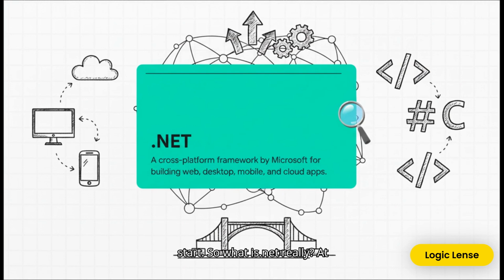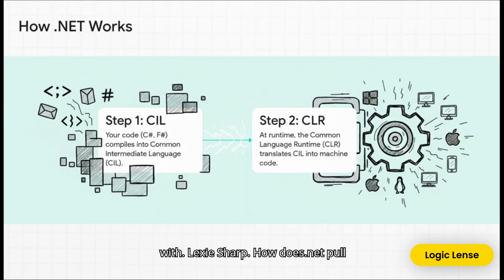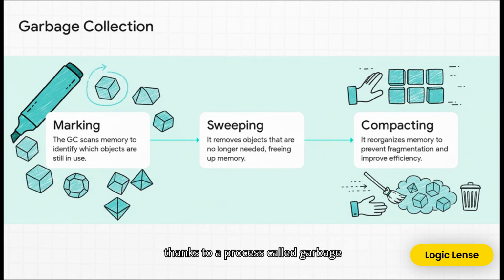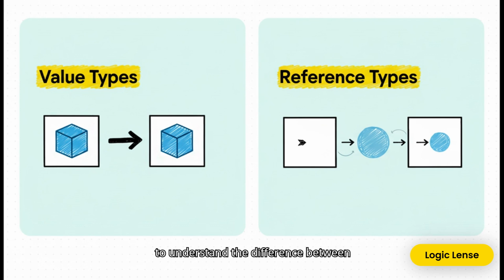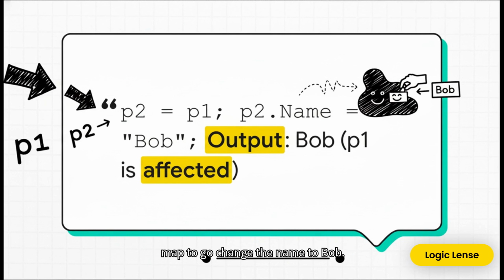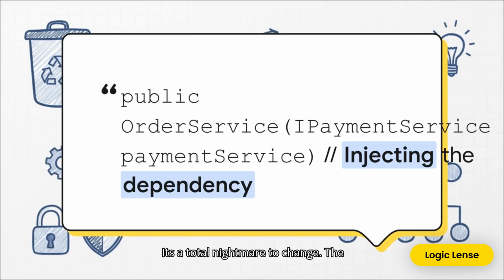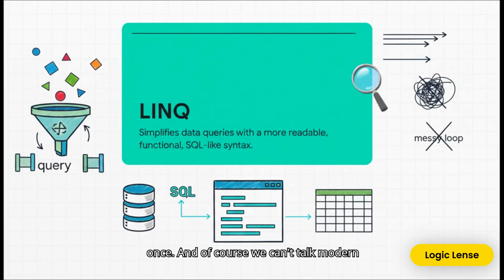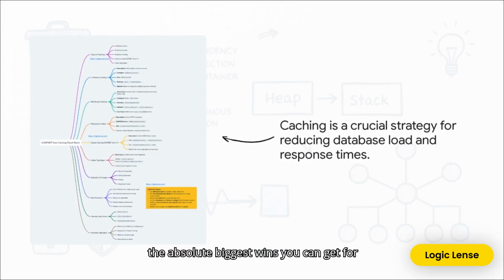Crack .NET Interview Part -1 | .NET Core Concepts | .NET Questions and answer | Logic Lense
Developers facing .NET and C# technical interviews, covering fundamental to expert topics. It explains core architectural components like the Common Language Runtime (CLR) and garbage collection, while also detailing modern programming paradigms such as asynchronous streams and dependency injection